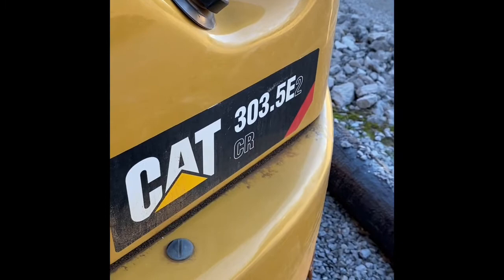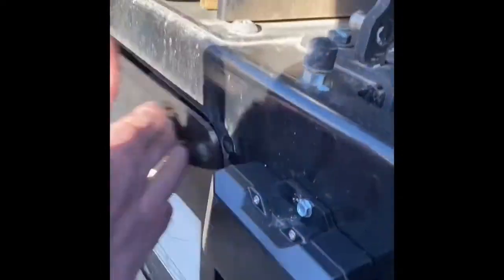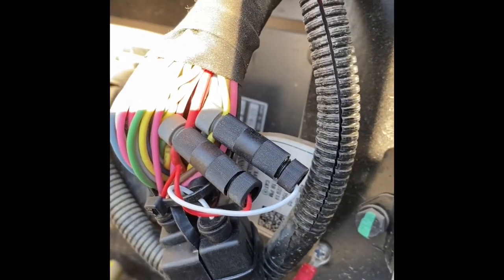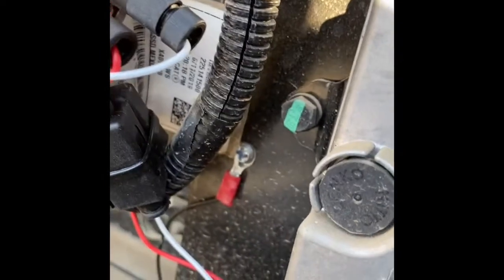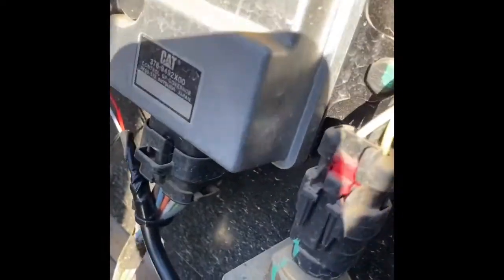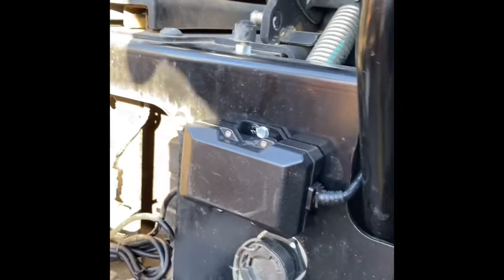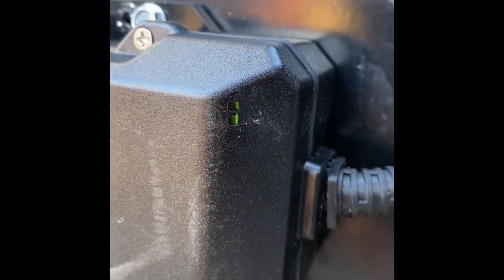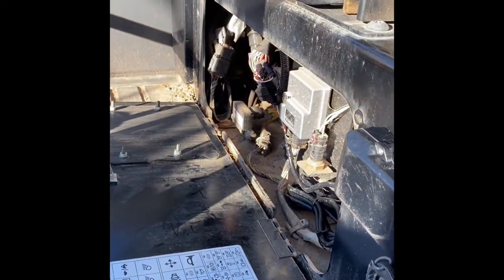Cat mini excavator gps install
Install into a cat mini x.
Notes: Check for smooth operation when complete. Self tap ground into panel, not module.
Use hex head drill points to mount device. Bundle all excess wiring and secure w zip ties.